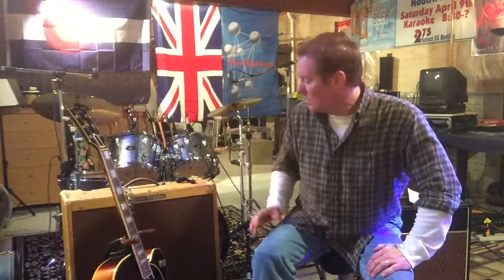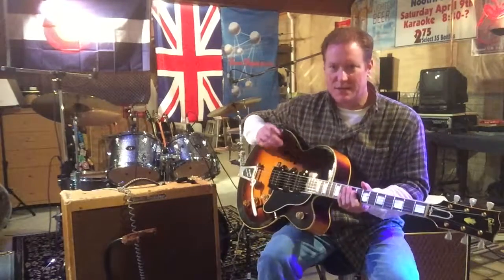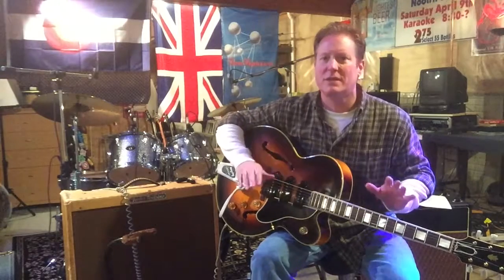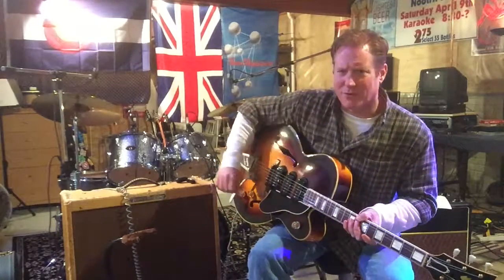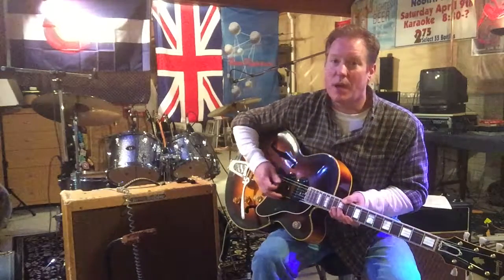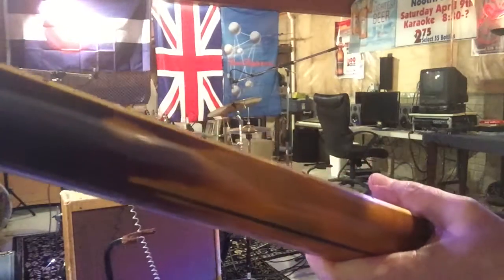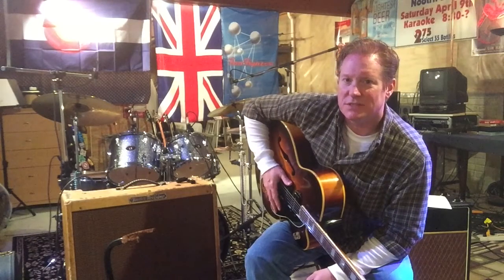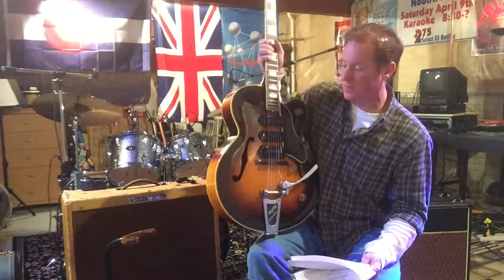Gibson ES-5 Guitar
Unaccustomed as I am in making YouTube demo videos, this is a short documentary about my Grandpa Harvey's guitar.  Recorded on January 27, 2016, which would have been his 100th birthday, I give some history on the Gibson ES-5 guitar and some history into this particular guitar... along with some amateurish guitar playing.

Sorry for that background hum off the Fender Twin-Amp.  I suspect the halogen lamp was messing with it.